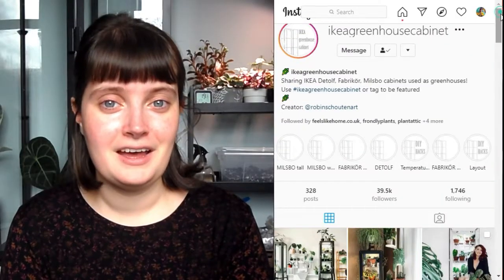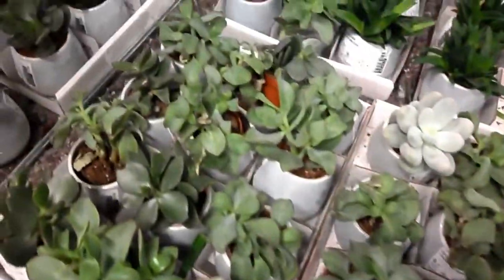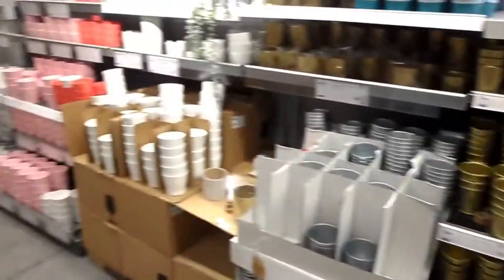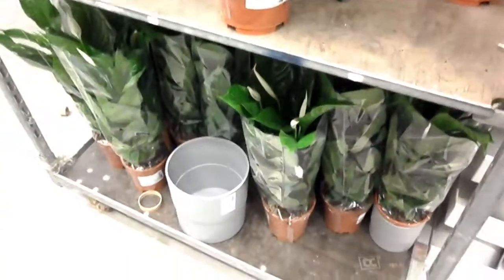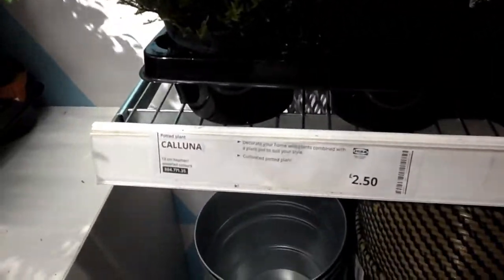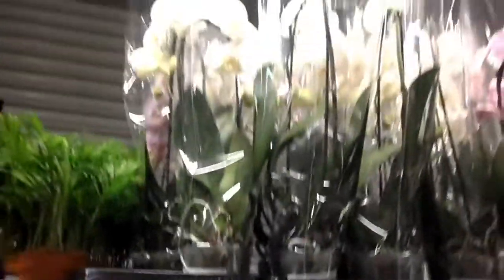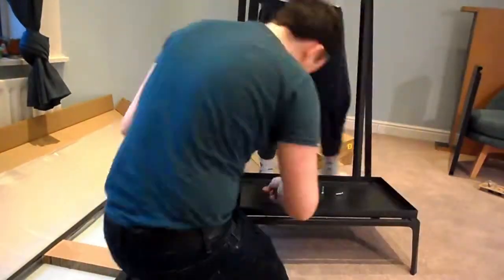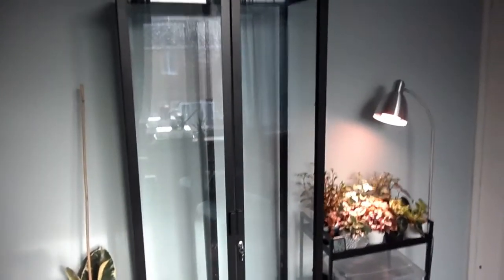HOUSEPLANT SHOPPING AT IKEA & BUILDING MY IKEA MILSBO GREENHOUSE CABINET | UK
This video was filmed before UK lockdown!

Taking you round my local IKEA shop and part 1 of building my IKEA greenhouse cabinet.

IKEA Milsbo Cabinet

Timestamps:
00:00 intro
01:19 plant shopping
06:33 greenhouse building

Imogen x